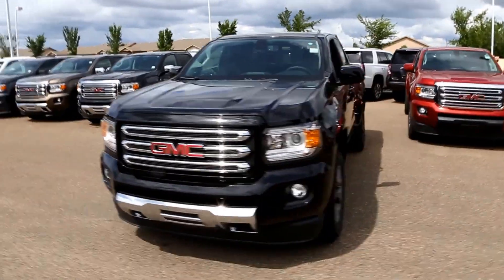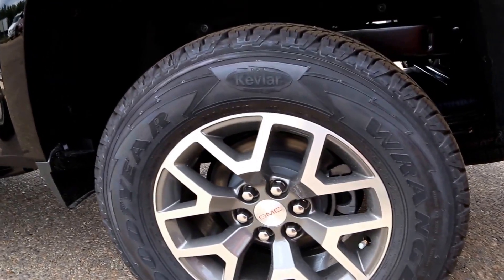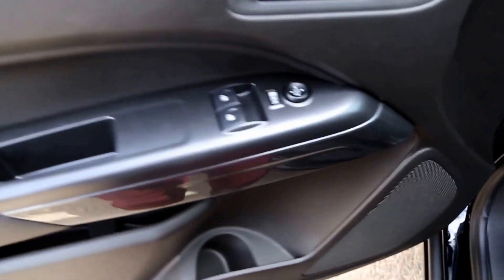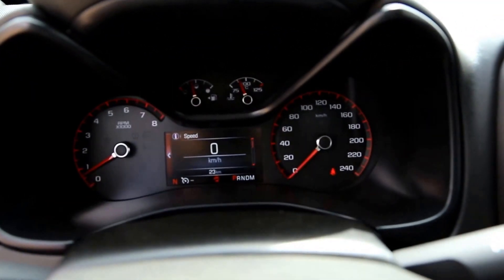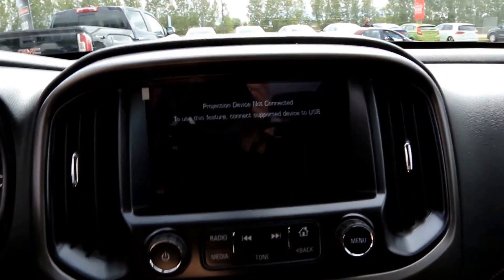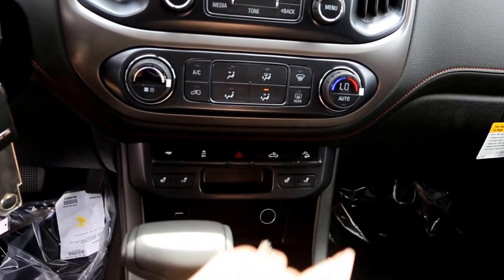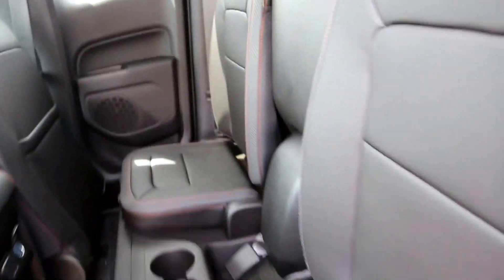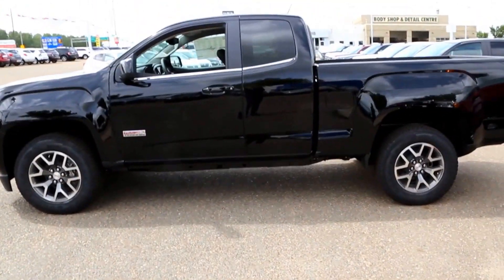Brand new 2016 GMC Canyon SLE for sale in Medicine Hat, AB